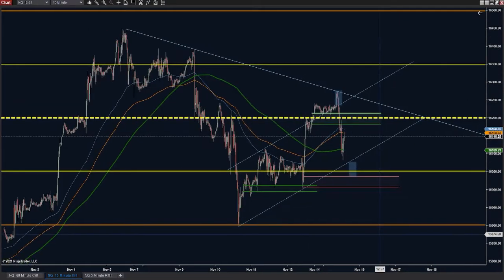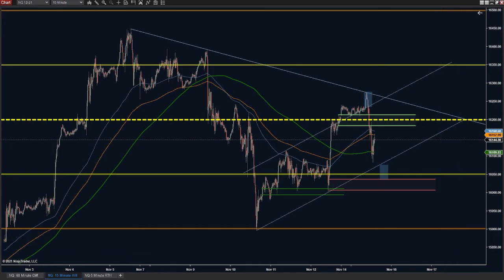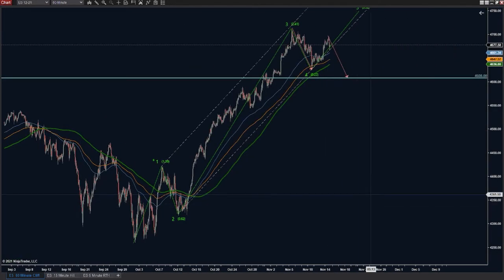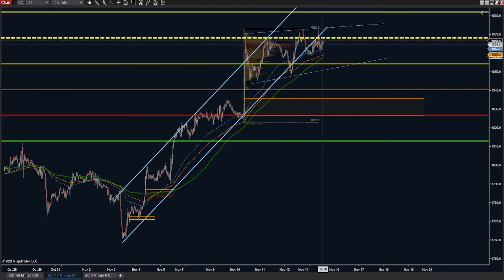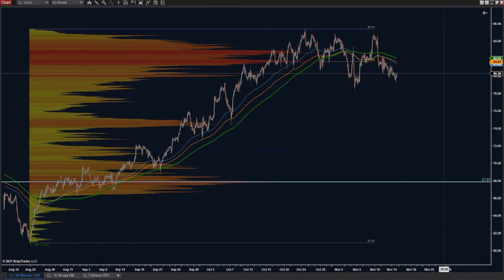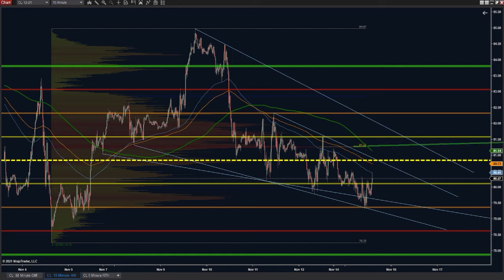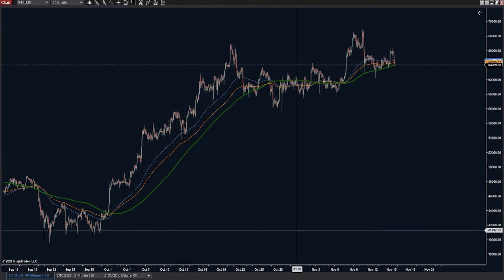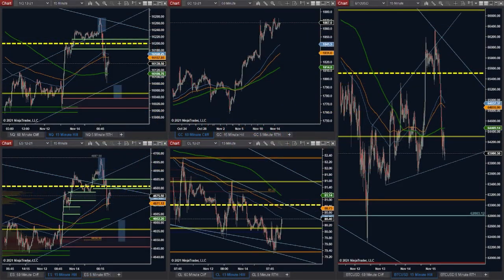Midday Market Recap and Forecast: Nasdaq, SP500, Gold, Crude Oil, and Bitcoin for 11-15-2021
Applications:
Video/Photo Editing: Adobe Creative Cloud
Recording: Streamlabs+OBS
Eye Strain Reducer: F.Lux
Window Management: Winsplit Revolution
Webinars: Zoom

Computer:
6x Monitors
2x GPU